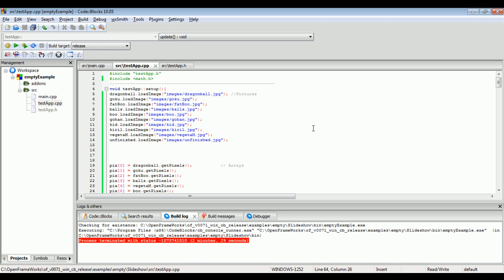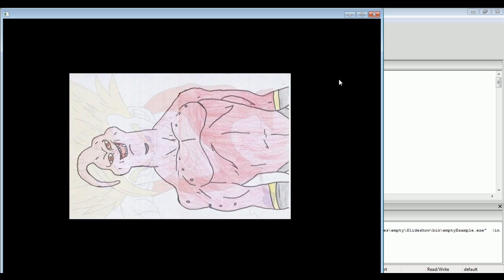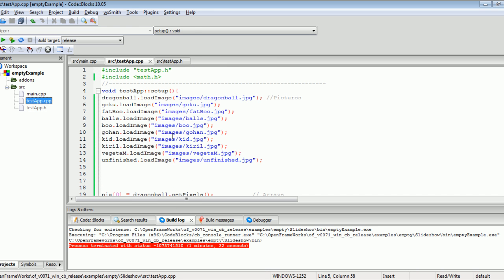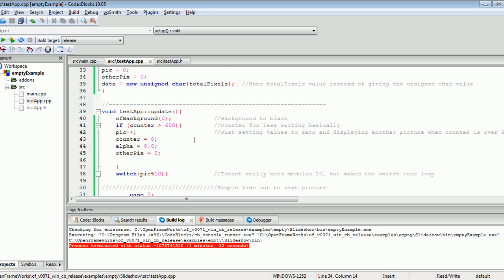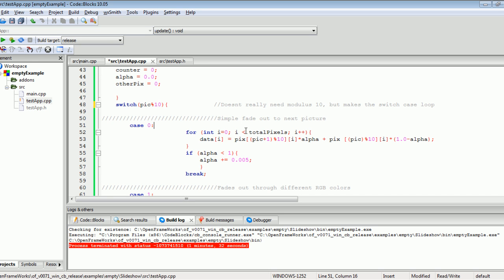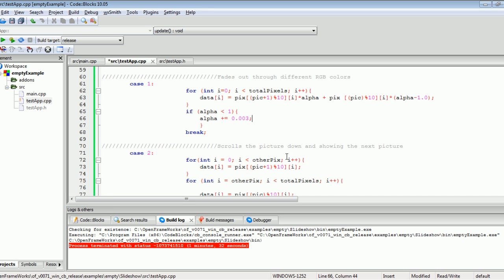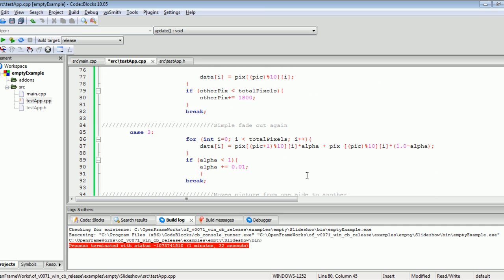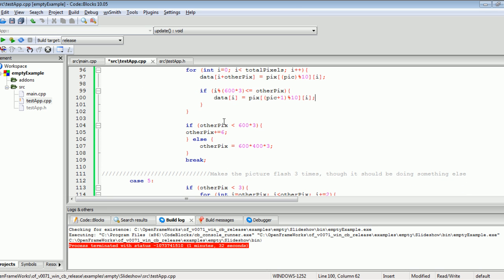C++ SlideShow in OpenFrameWorks, assignment Part 1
And there is even better slideshow version at the end of the second video, must watch!